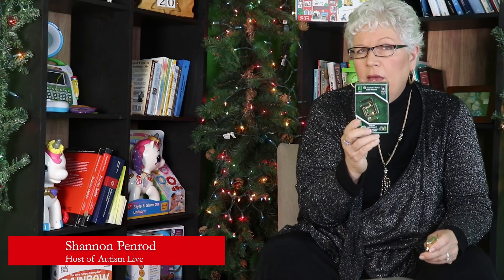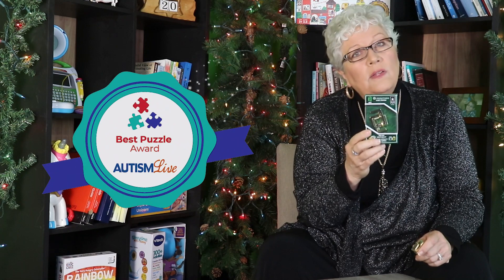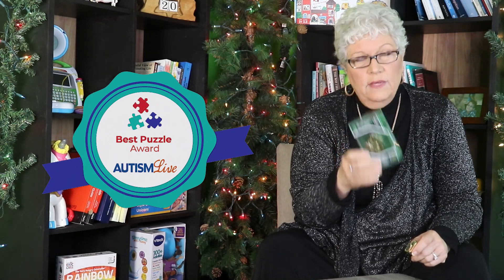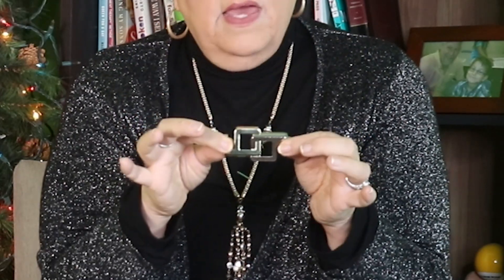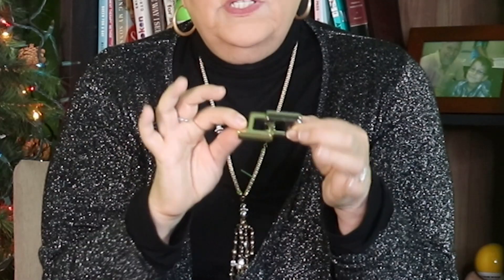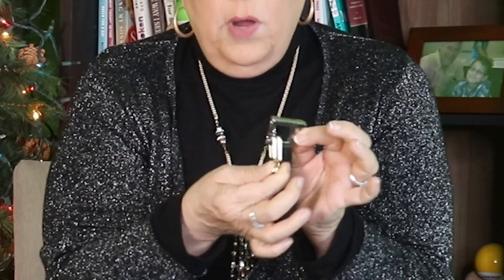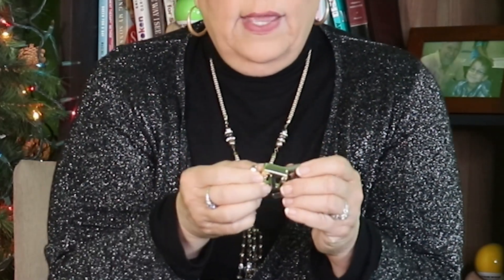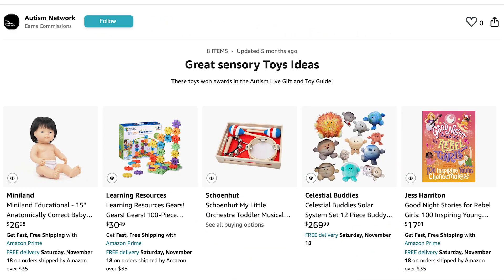Autism Live Toy Guide 2023: Hanayama Cast Puzzles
These cast puzzles are well-made puzzles designed to collect and solve.  We love that they are rated for difficulty, making it easier for gift-givers to shop with confidence.

Order the book written by the host of Autism Live, Shannon Penrod!

The advice and opinions expressed by the host of Autism Live and her guests are meant solely as suggestion and should not be in any way construed as child-specific advice. Any choices you make in determining your child's treatment are completely at your own discretion.